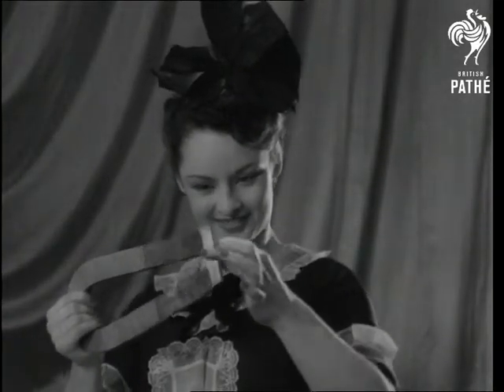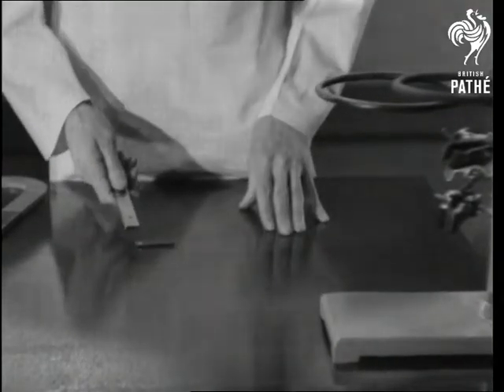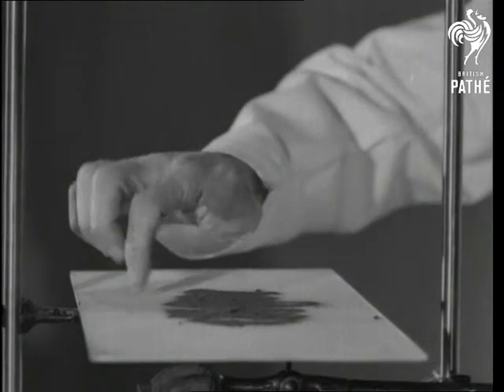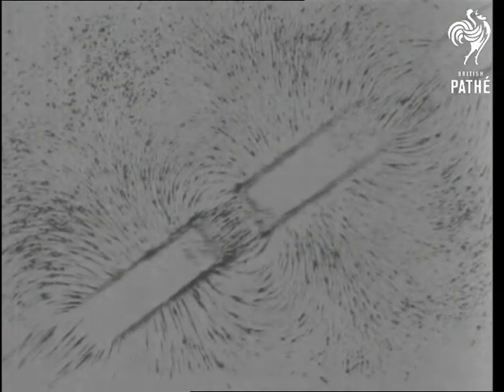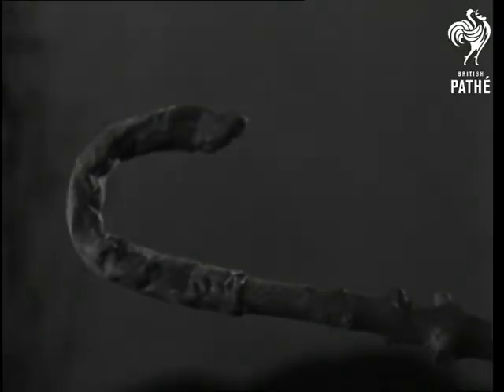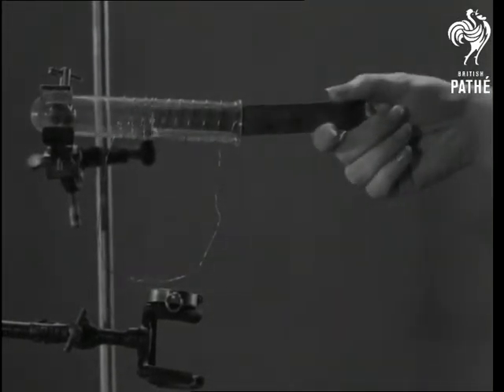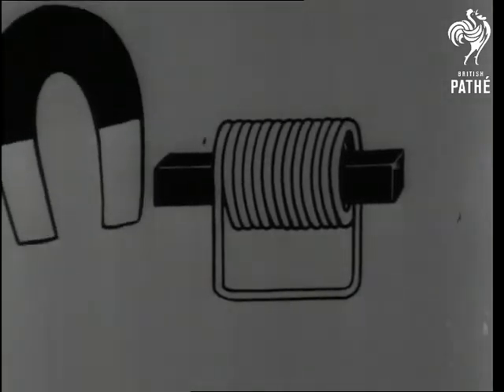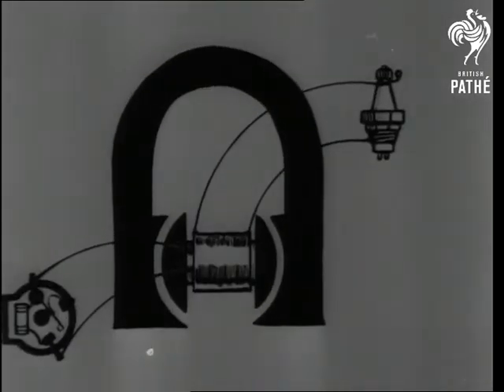Attraction Magnets (1941)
No title - attraction magnets.

Probably filmed at Pathe studios, London.

M/S of a girl dressed as a French maid playing with a large magnet, a 'professor' takes it away from her.  M/S as he talks, he looks to be explaining how it works, the maid brings in a tray and the magnet picks up the iron filings on it. C/U of the filings.  C/U of a straight bar magnet. M/S of magnet on pivot. Various shots of patterns made with iron filings when a magnet is placed underneath the paper they are on, showing how they can attract and repel.

M/S of man dressed as old shepherd who discovered the magnet.  M/S of his stick. M/S of natural magnet lodestone.   Various shots of galvanometer diagram showing how it all works.  Various shots of motor cars and aeroplanes made possible by the magnet.
 FILM ID:1300.02